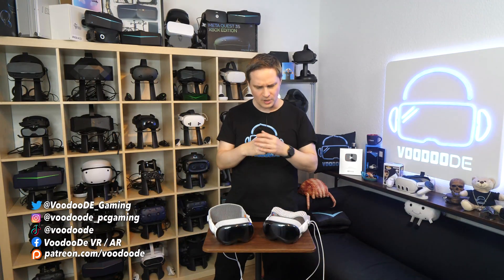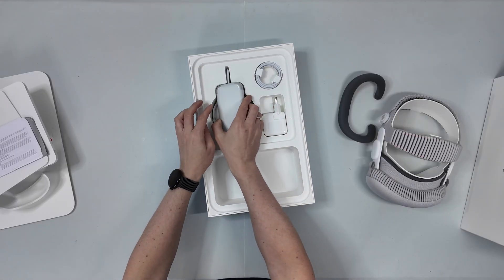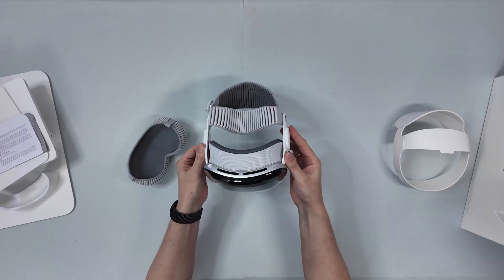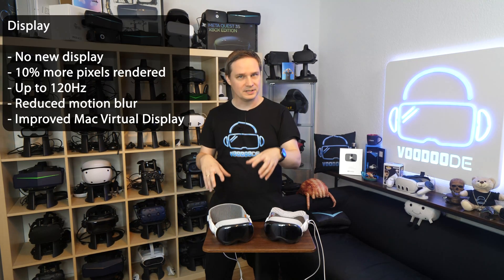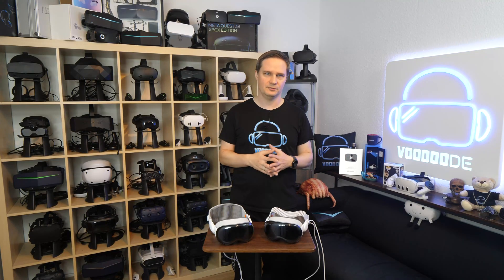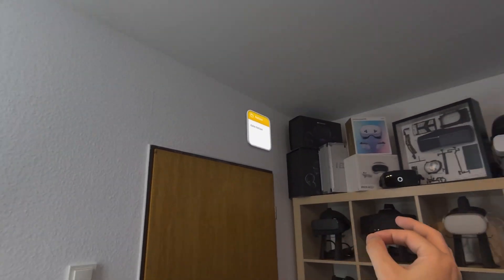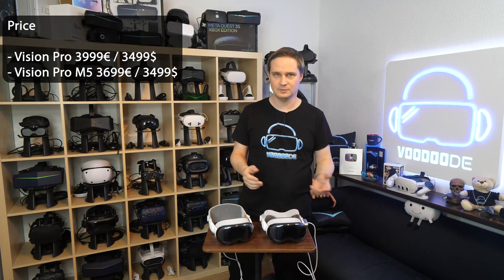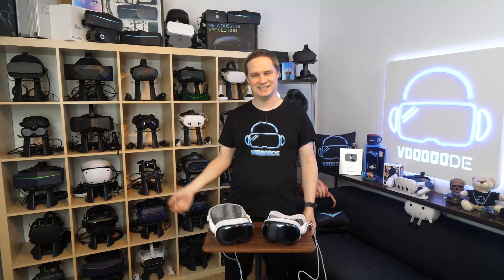Apple Vision Pro (M5) vs Vision Pro (M2): Is the Upgrade Worth It?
Apple has updated the Vision Pro with an M5 chip and a new Dual Knit Band. I'm testing the new version and comparing it directly to the M2 original. Is the M5's performance noticeably faster, and are the AI features (like Persona creation) that much better? How does the passthrough hold up in a direct comparison, and is the comfort finally perfect thanks to the new headband? In this video, we answer the most important question: Is the upgrade worth it for first-gen owners?

Price (US): Starts at $3,499 (512GB version tested)
Release: Available starting October 22nd
The Dual Knit Band is available separately for $99 and is compatible with the M2 Vision Pro.

⏰ Timestamps
00:00 Intro
00:00 Unboxing the new Apple Vision Pro (M5)
00:00 What's in the box?
00:00 Closer Look: The New Dual Knit Band
00:00 M5 vs M2: Performance & Chipset
00:00 M5 Performance & Multitasking
00:00 Neural Engine & AI (Faster Personas)
00:00 Display & Resolution (10% More Pixels)
00:00 120Hz Refresh Rate & Passthrough
00:00 Battery Life
00:00 The New Dual Knit Band (Comfort)
00:00 Is the new band more comfortable?
00:00 Can you buy the new band for the old AVP?
00:00 Vision OS Updates
00:00 New Accessories (Logitech Muse, PSVR2 Controllers)
00:00 Price (USD & Euro)
00:00 Conclusion: Is the upgrade good?
00:00 Should you upgrade from the old AVP?
00:00 Who should buy the new AVP? (The Apple Ecosystem)
00:00 Final Verdict
00:00 Outro & Future Videos